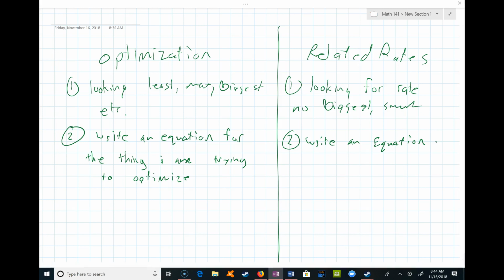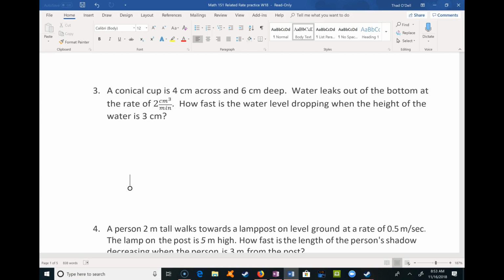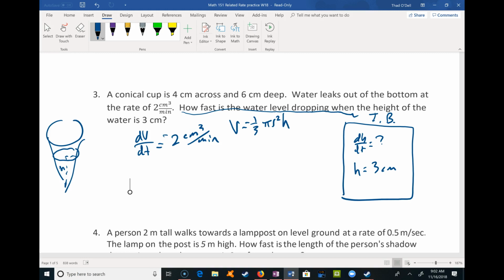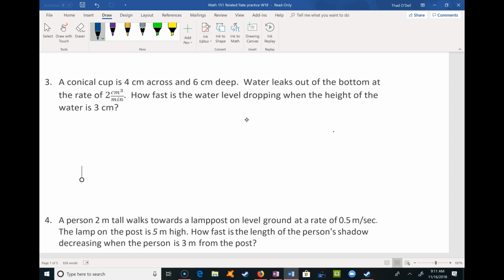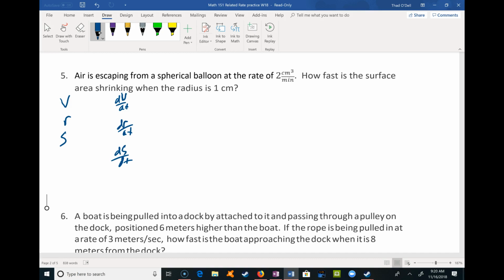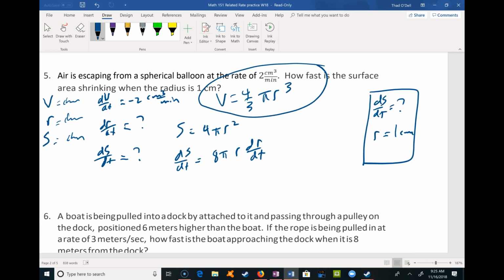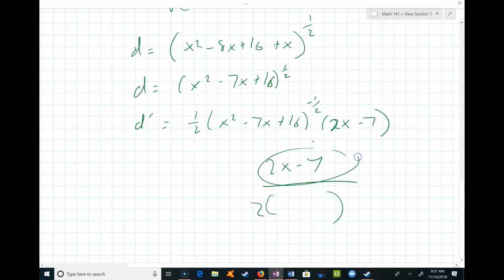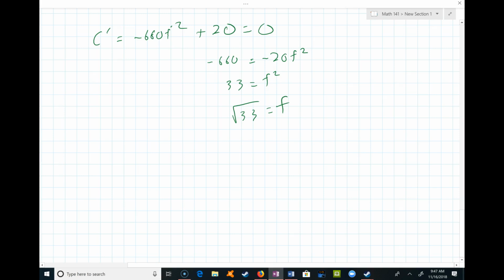Calculus help session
related rate questions and optimization questions